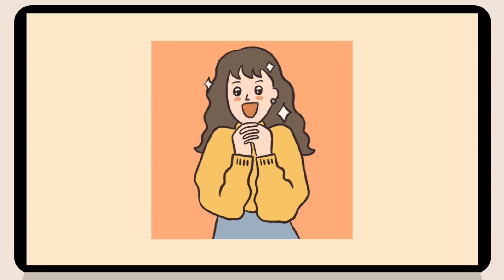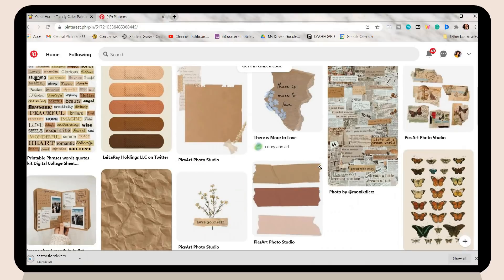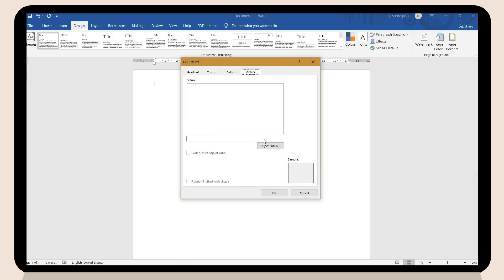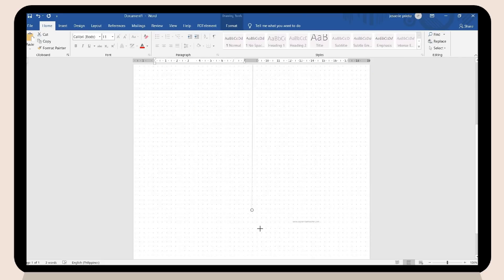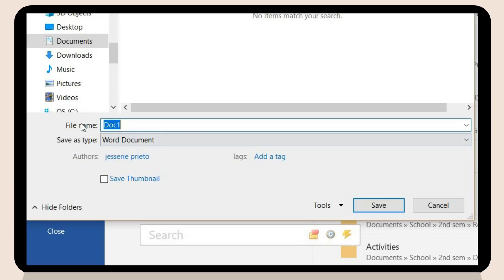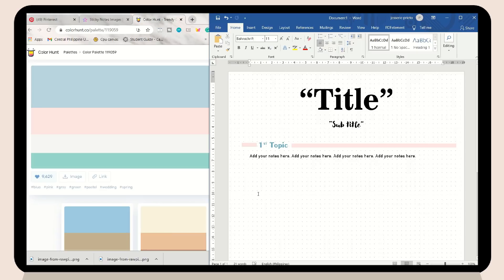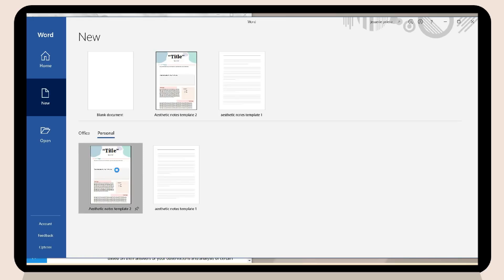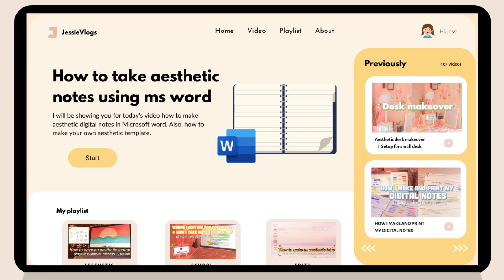DIGITAL NOTE TAKING USING MS WORD I How to take aesthetic notes using Microsoft word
Hey guys! So for today's video: DIGITAL NOTE TAKING USING MS WORD I How to take aesthetic notes using ms word, I will be showing you how to make aesthetic digital notes in Microsoft word. Also, I will show you how to make your template for your aesthetic notes to avoid going over and over through the process of fixing the page layout and so on. During this online class, personally, I'm used to making digital notes instead of the traditional way since it is much easier now to transfer your notes from a PowerPoint, document, etc. and with Microsoft word you can merge your notes to have a much convenient way to study your lessons. Hope you learned something!

Here are the links to my templates. You have to download first the fonts I used in the video so you will achieve the same look as my template😊

⌛Timestamps⌛

0:00 Intro
0:28 Dotted page template, color palette, photos, and fonts
2:49 Making Microsoft word template
6:55 Saving your Ms word template
7:36 Making the 2nd template
10:35 Taking notes in Microsoft word.
12:23 Outro

🌻 Links 🌻

🌻 Fonts

🎬HOW I MAKE AND PRINT MY DIGITAL NOTES I Printing on a loose-leaf paper (Binder notes)
🎬BEST PDF EDITOR FOR WINDOWS 10 I How I take notes from a PDF (ft. PDFelement)
🎬HOW TO MAKE AESTHETIC NOTION SET UP I How I organize my notion set up (+ free template)
🎬WHAT'S ON MY WINDOWS 10 LAPTOP I  Chrome extensions and apps I use for school and video editing

⚡ Bae - Jeff Kaale